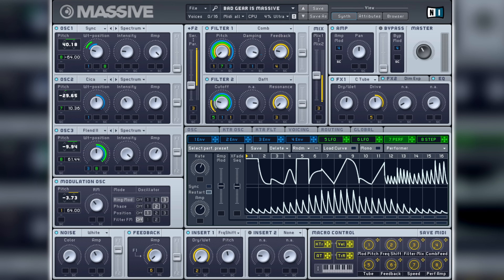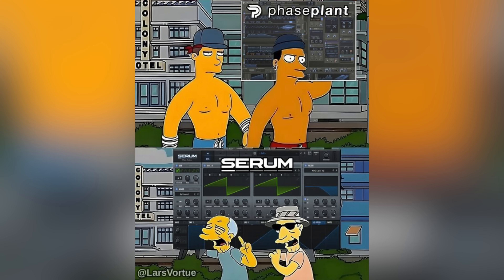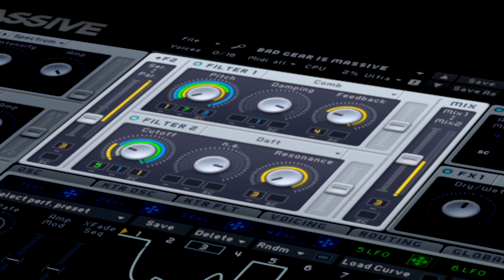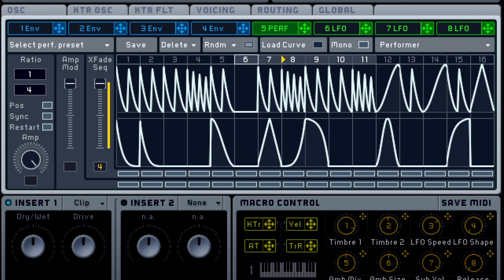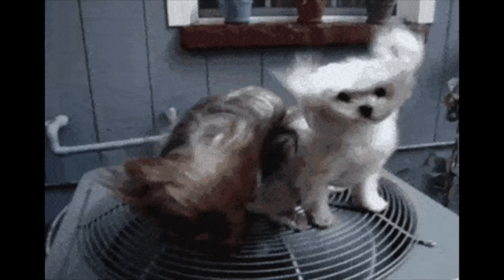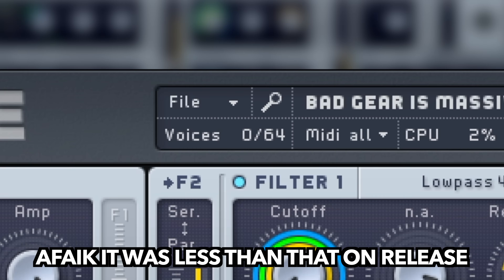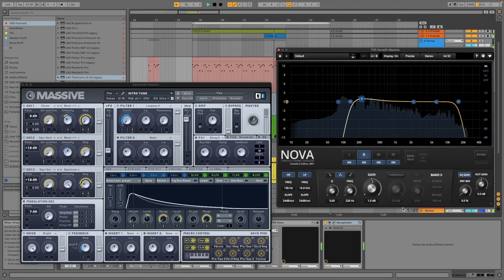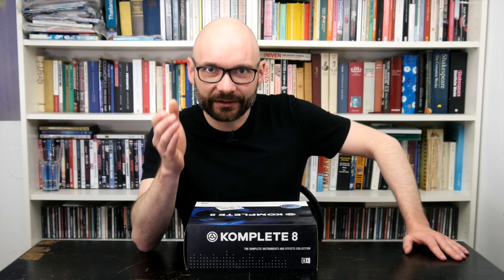Bad Gear is MASSIVE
Welcome to Bad Gear, the show about the world's most hated audio tools.

There aren’t many software companies whose influence on electronic music is comparable to iconic hardware brands like Roland and Korg - Native Instruments is certainly one of them.

They defined the industry standard for sampling, established in-the-box modular synthesis and made using FM much too easy but today we are going to talk about Massive.

Putting this 2006 wavetable softsynth and primary ghost writer of the first three Skrillex EPs on the show is - quite literally - long overdue as, after the usual venture capitalist fustercluck and discontinuation of Absynth, it can only be a matter of months until this classic plugin stops working properly on contemporary computers.

Plugin, VST, Software Instrument

Chapters:
00:00 Intro Tune
01:05 Overview Native Instruments Massive
01:48 Oscillators/Wavetables/Noise/Mod OSC
02:28 Feedback
02:39 Filter Section
03:04 Modulators ( Brostep Edition ), Wubs, Wobbles
03:37 Modulation Routings, Sidechain
03:54 Patch Settings, Unison,...
04:15 FX Section
04:29 Macros
04:48 What else??? (Pricing,...)
05:13 Hate
05:39 Jam 1 ( Moog Style Techno )
06:32 Jam 2 ( Dubstep for Boomers )
07:24 Finale ( Meme Psytrance )
07:51 Verdict
08:59 Patreon Vocoder Shoutout ( Soma Lyra-8 )